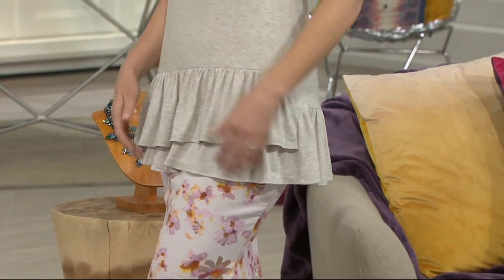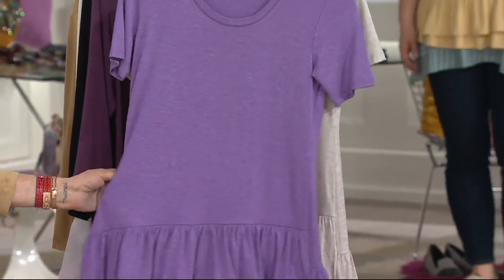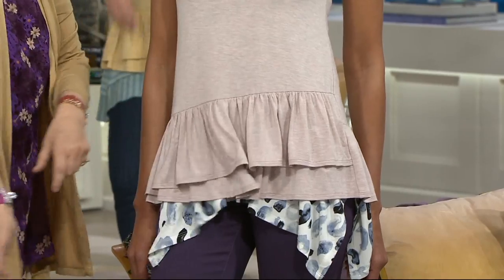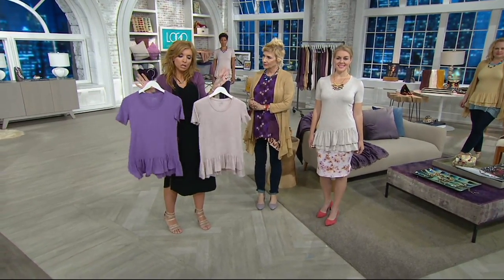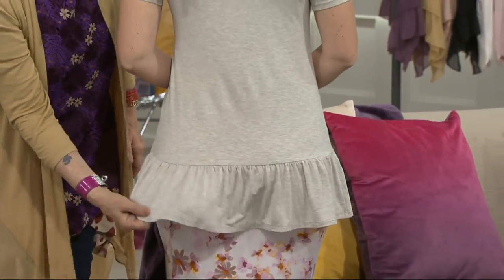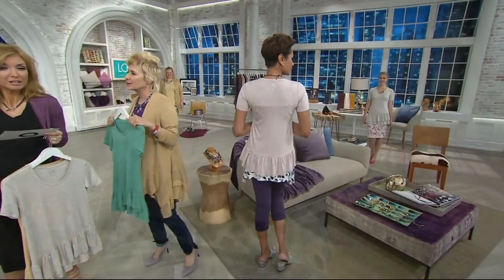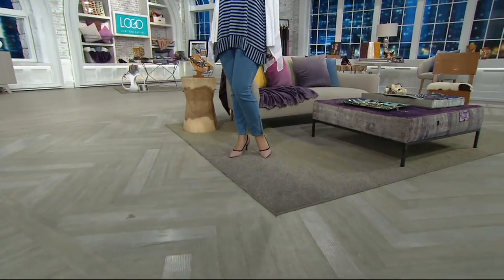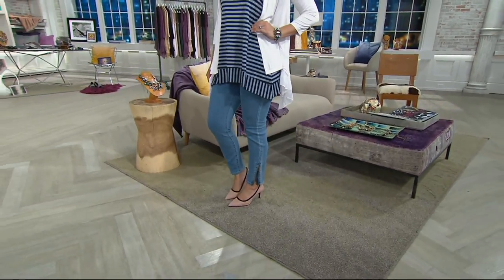LOGO by Lori Goldstein Short Sleeve Heathered Top with Ruffles on QVC